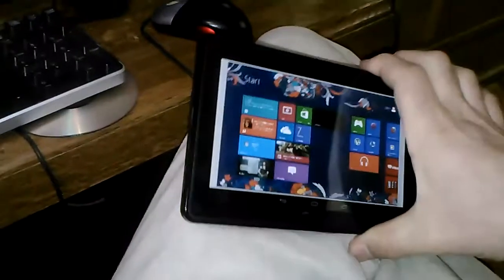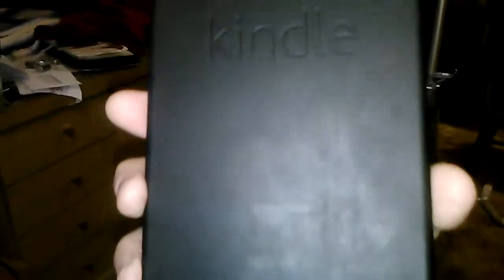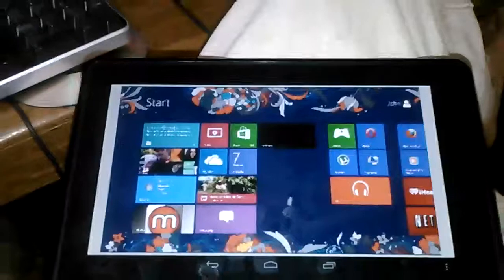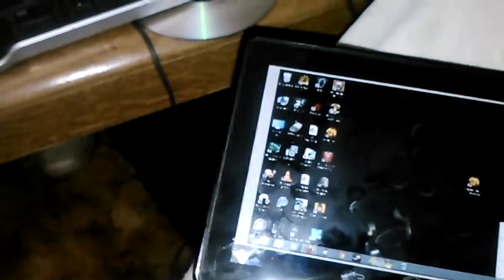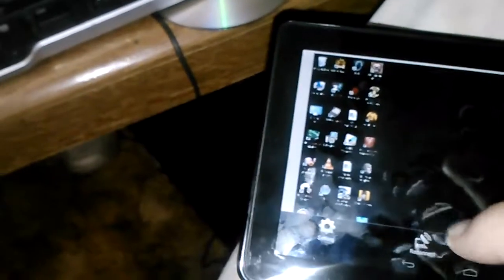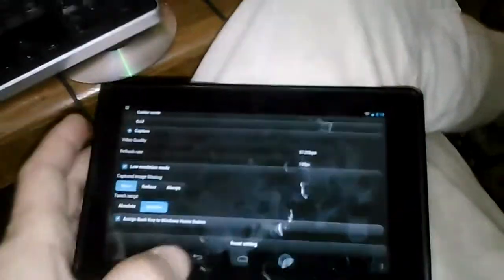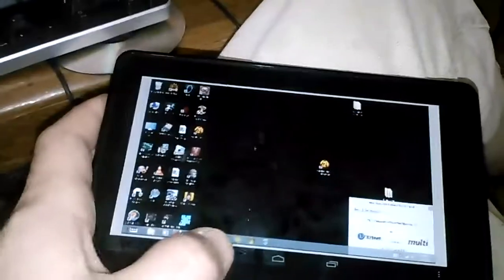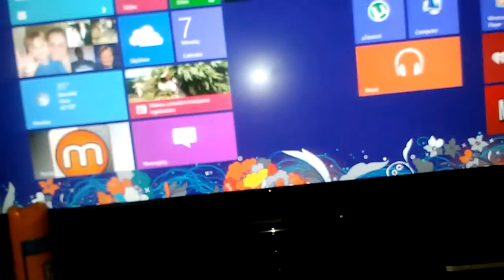Use android as multitouch pad for windows 7 or 8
Have a multi-touch android tablet or phone?  Turn it into the ultimate touch pad! This app is used in the demonstration:

As you can see in this demonstration it also serves as a pretty good remote display as well.  The tablet used in this demonstration is a Kindle Fire and supports two-point multi-touch.  If your tablet supports 5 or more points of touch, that is supported as well.  the device works with either bluetooth connection or wifi.  I'm using my phone as a wifi hotspot.